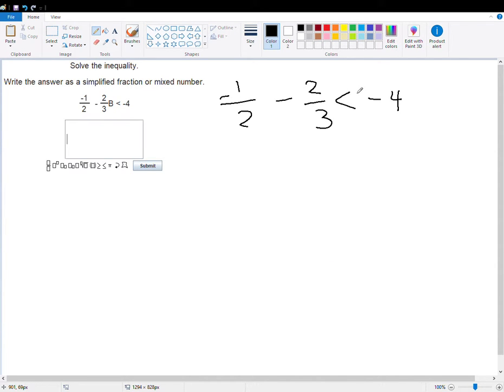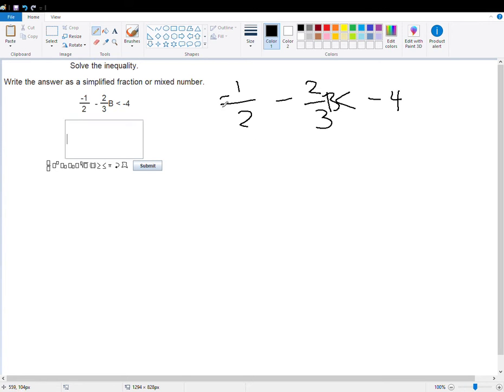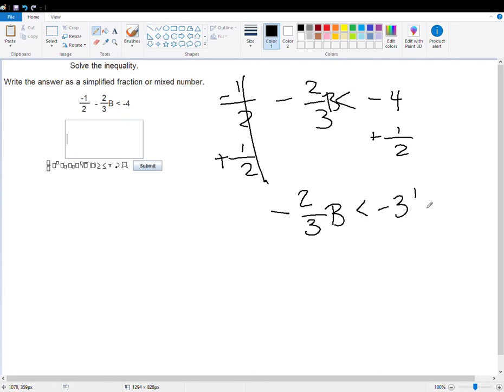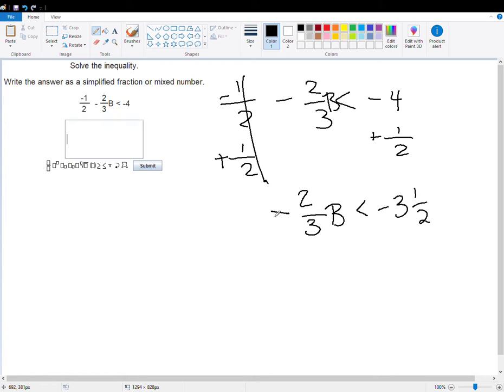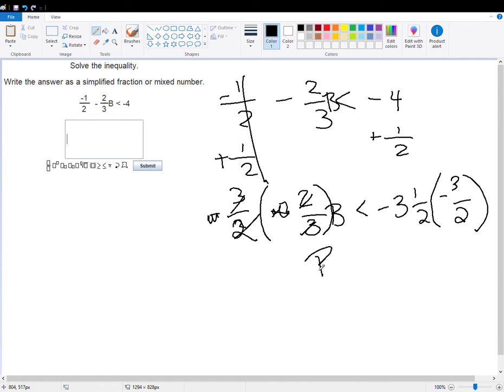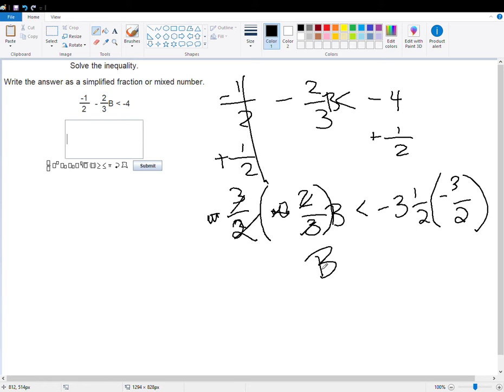2step inequalities with fractions